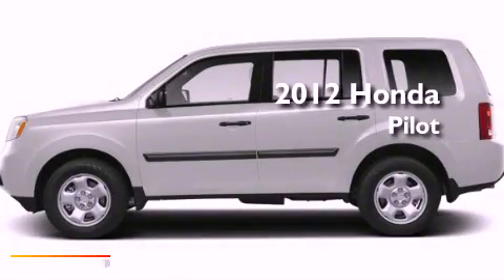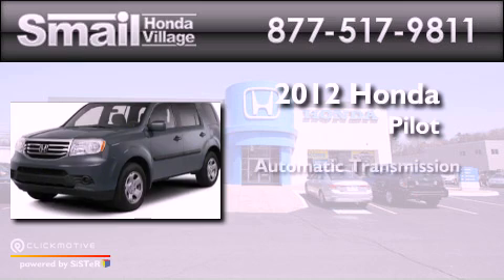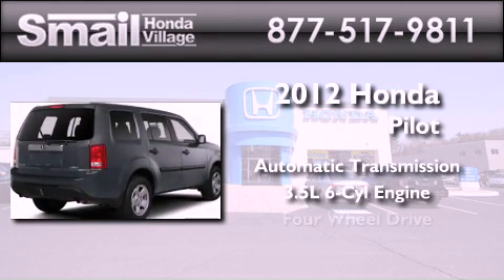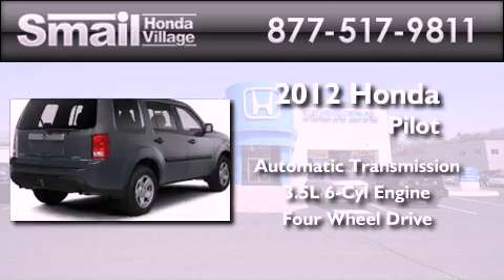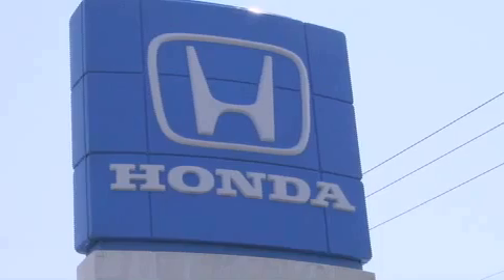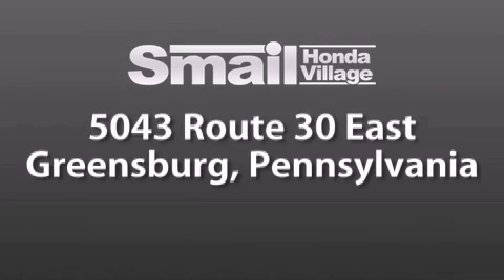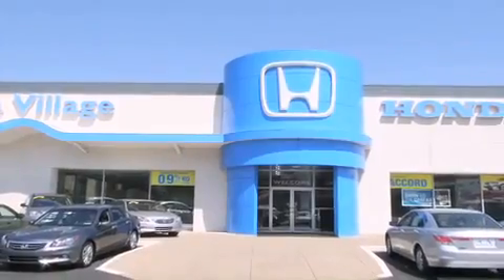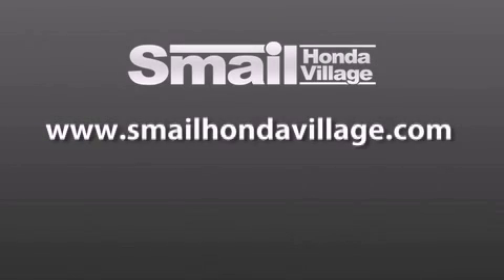2012 Honda Pilot Greensburg PA 15601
Year : 2012
 Make : Honda
 Model : Pilot
 Engine : Gas V6 3.5L/212
 Trans . : Automatic
 Exterior : Taffeta White
 Miles : 13
 Interior : Gray
 Stock : 93232